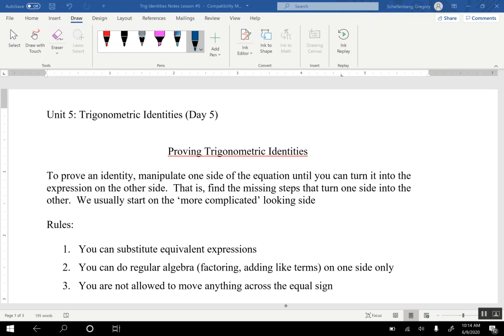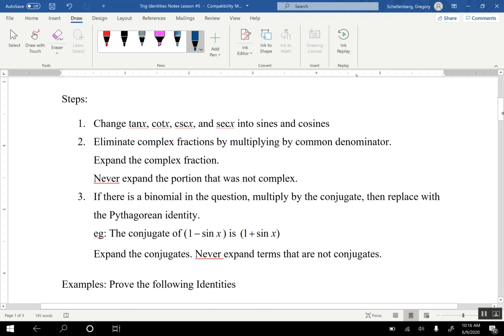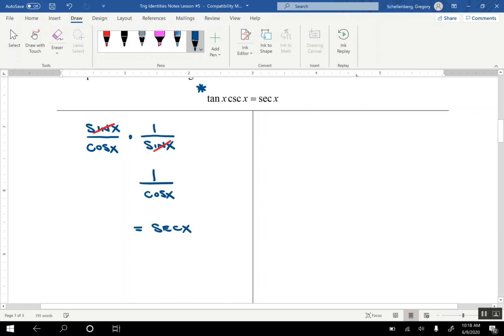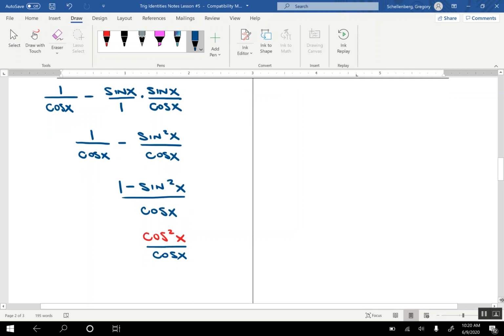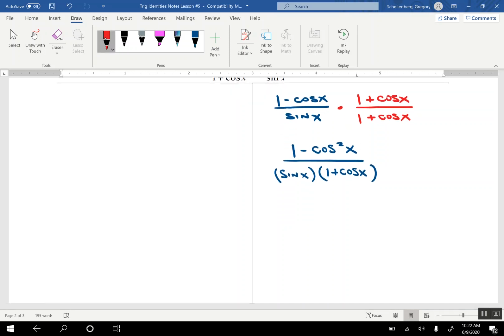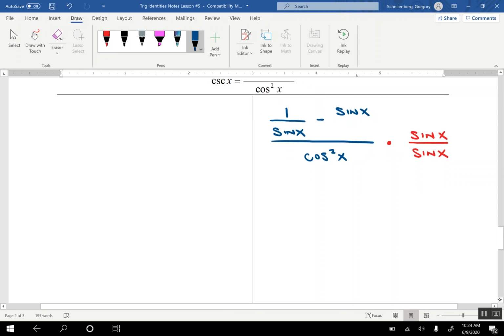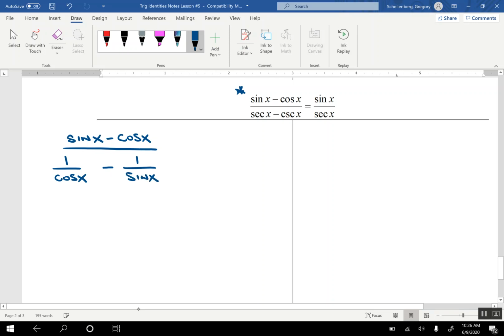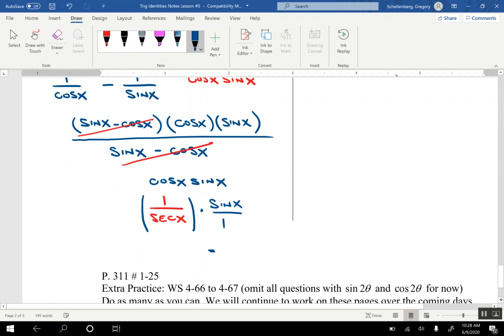Trigonometry II (Day 5)